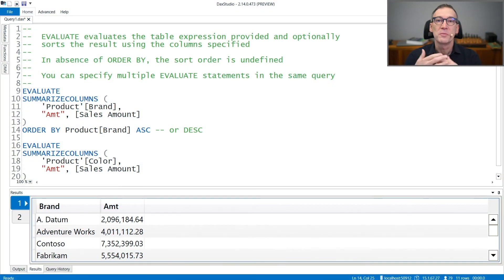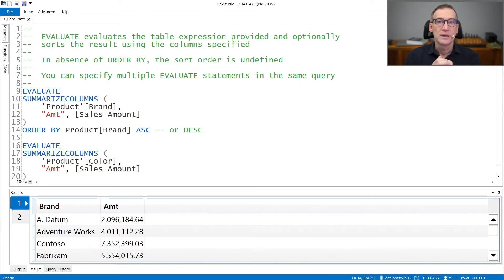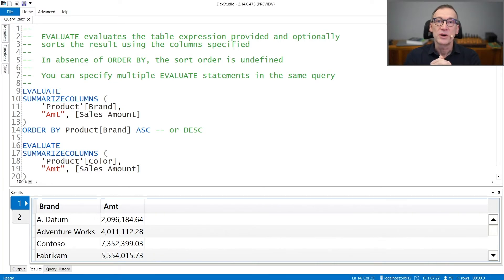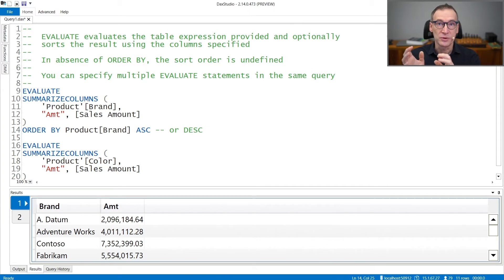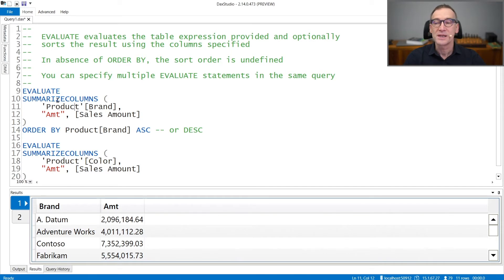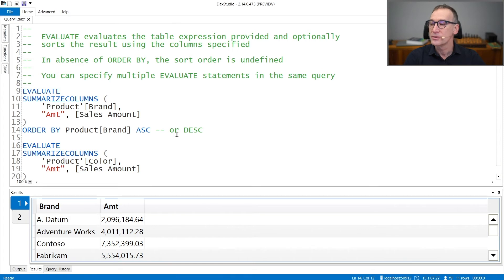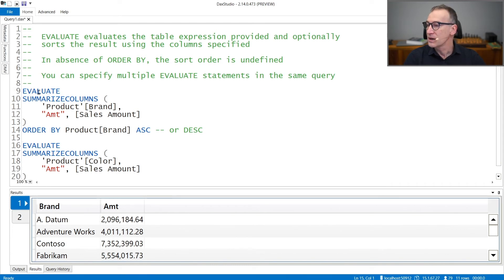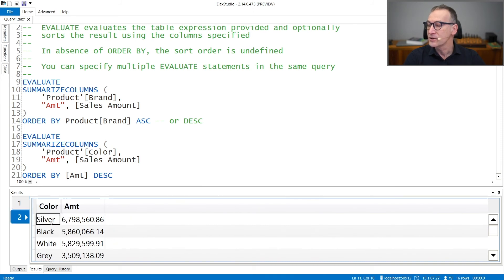EVALUATE, ORDER BY - DAX Guide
EVALUATE is a DAX statement that is needed to execute a query.

The ORDER BY keyword is part of the EVALUATE statement and defines the sort order of the result produced by EVALUATE.